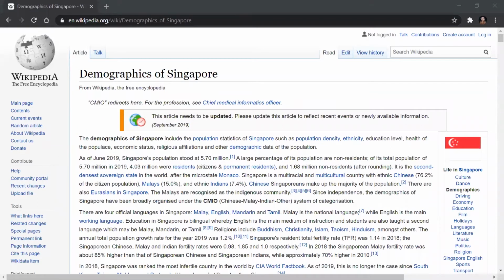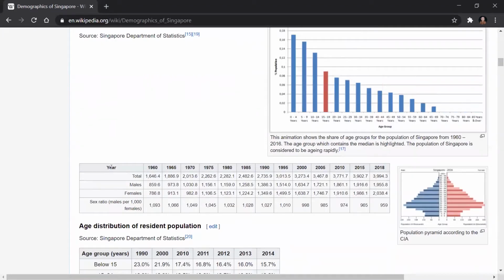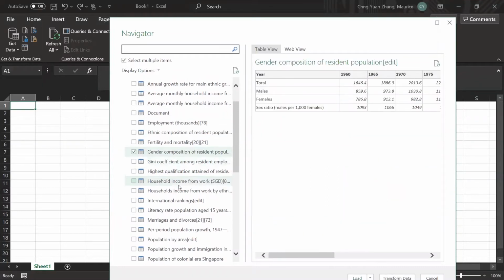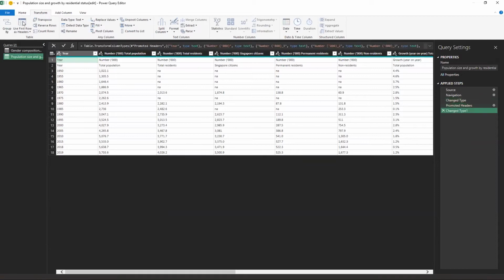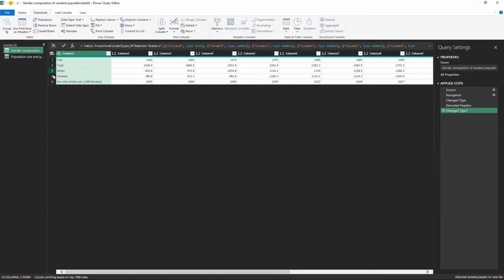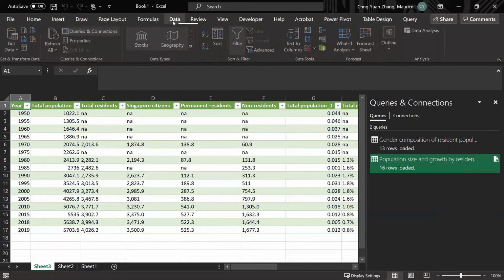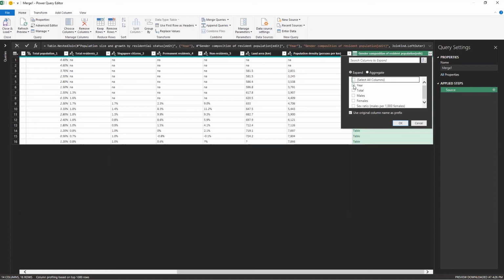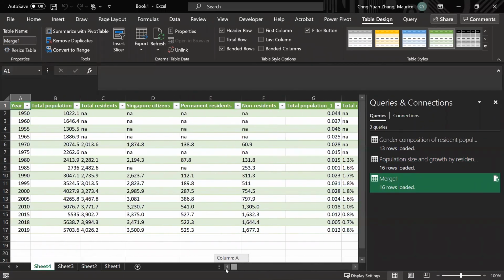Obtaining data from web and merging tables using Excel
In this video, you will learn how to easily obtain data (tables) from a web link and merge these data via some simple manipulation.